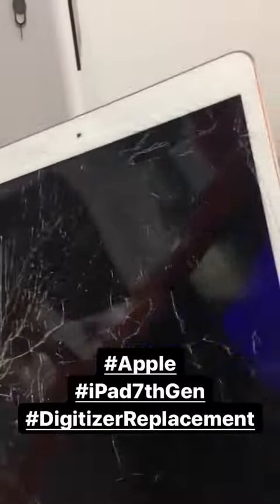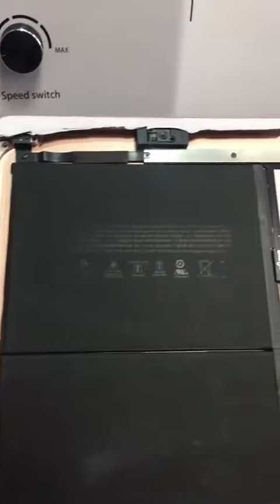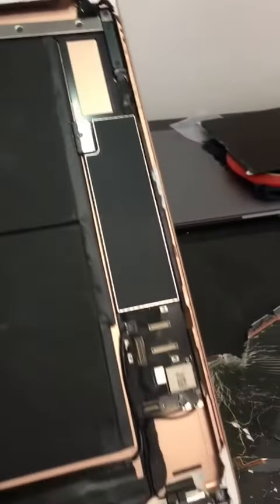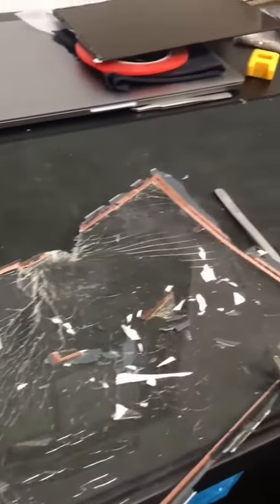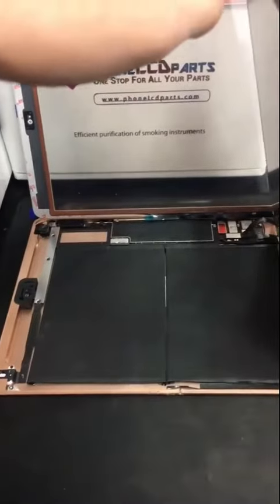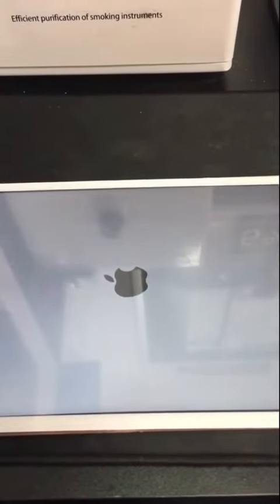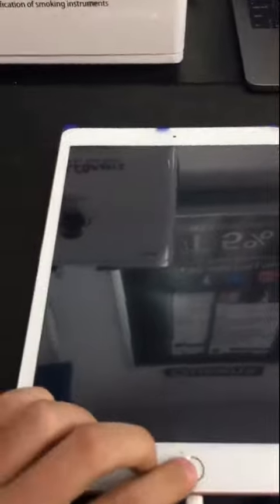I Should've Never Taken This Repair In 😅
iPad 7th Gen Digitizer Replacement

Follow on Instagram to be the first to see what I repair next: